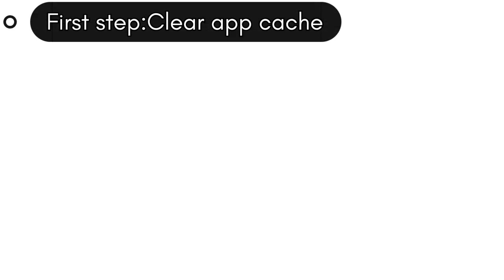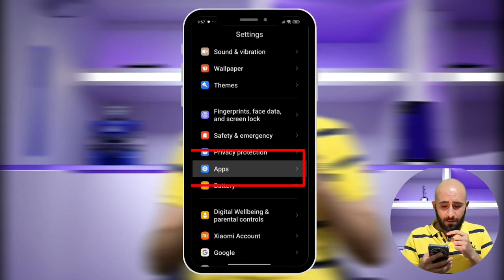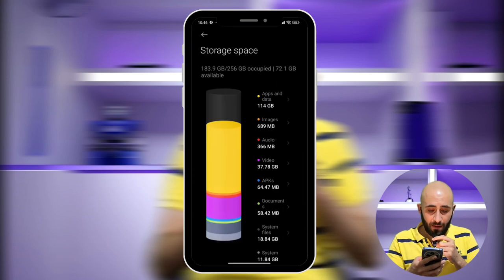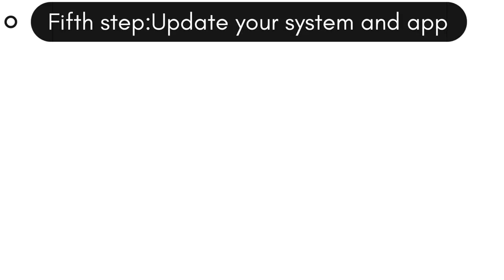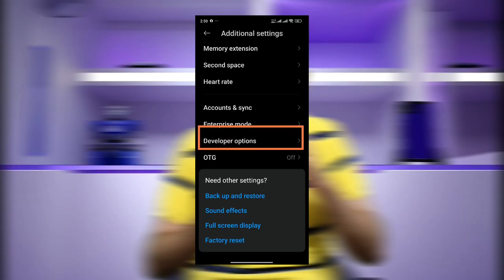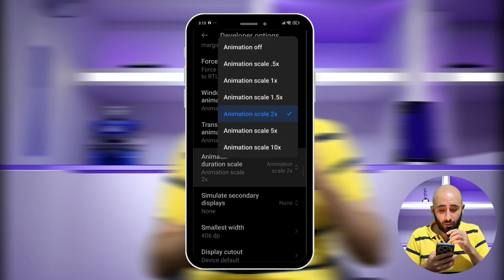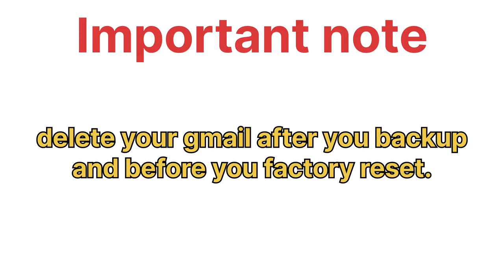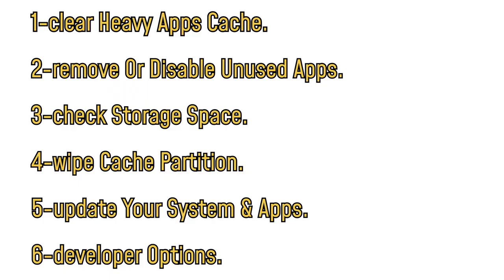How to Make Your Android Faster Without Apps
Want to know the secret to making your Android device faster without downloading any additional apps? In this video, we'll share some expert-approved tips and tricks to help you boost your Android's performance and speed up your phone. From optimizing your system settings to tweaking your device's features, we'll show you how to unlock your Android's full potential and make it run like new again. Whether you're tired of slow loading times or want to improve your overall mobile experience, these android optimization techniques are sure to help. So, what are you waiting for? Watch now and discover how to speed up your Android phone without breaking the bank or sacrificing performance.